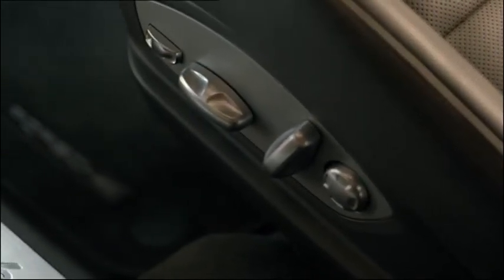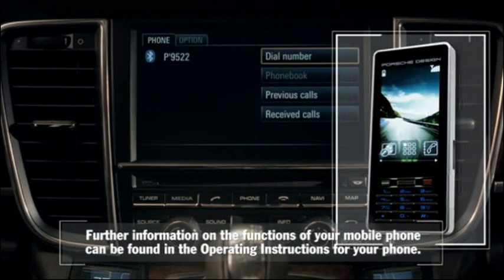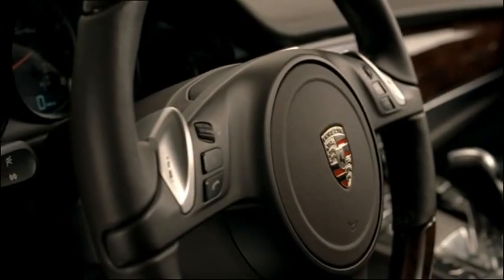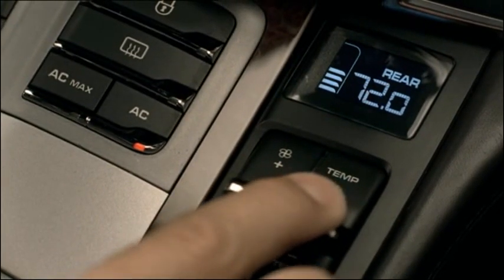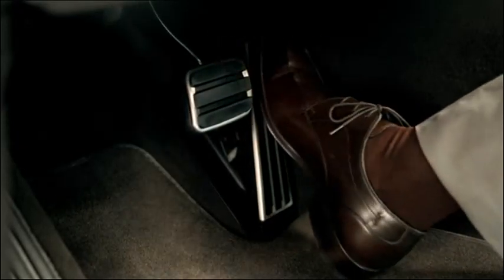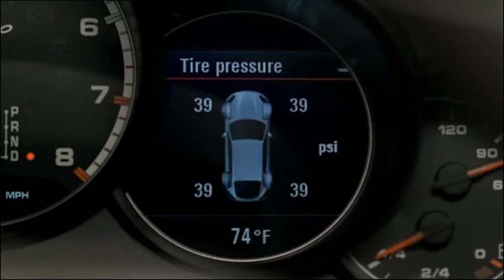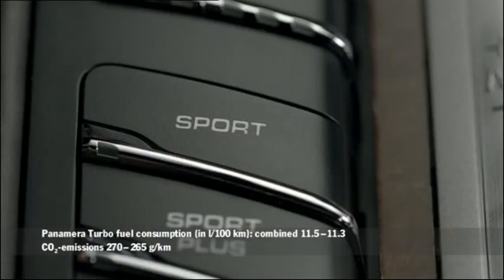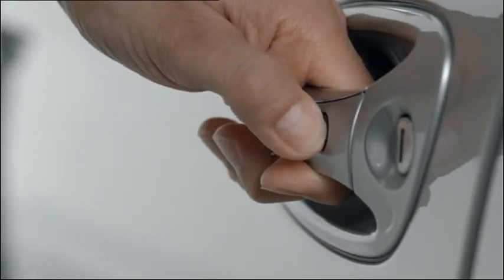Porsche Panamera - The Chase - SpeedingToday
The Chase
Remember to [Like] the video and comment if you have any questions/feedback.